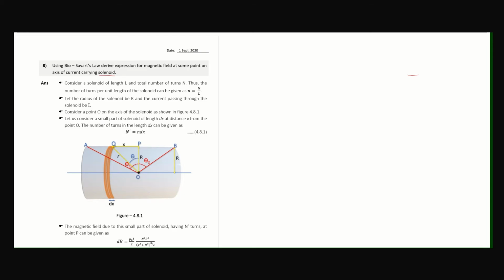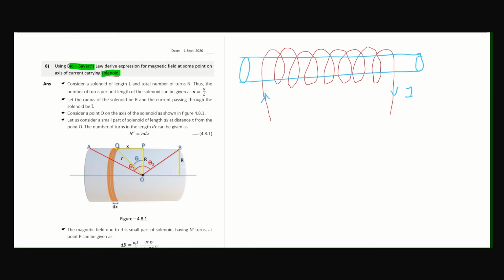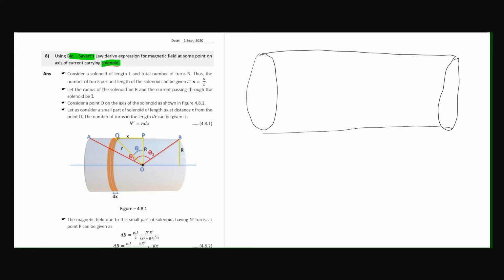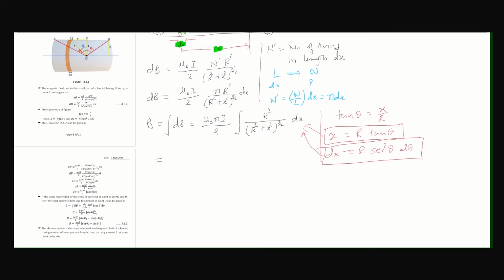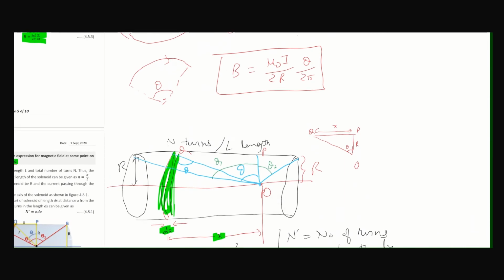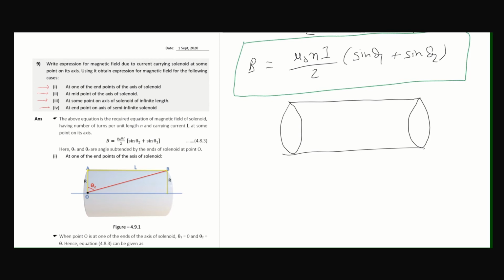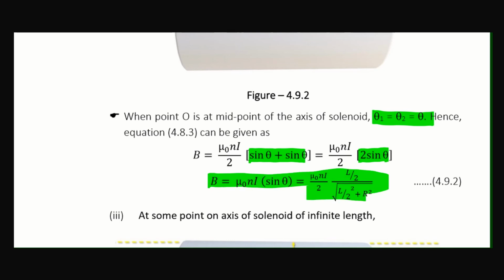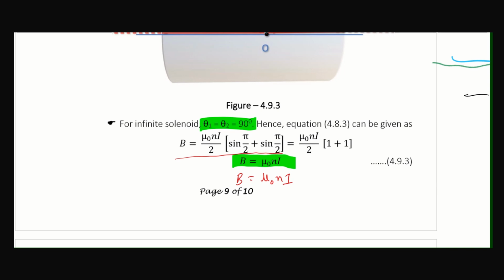4.2.2 Applications of Biot - Savart's Law (Solenoid and Special Cases)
This video will help the students understand the derivation of expression for magnetic field of solenoid, using BIot - Savart's law and its special cases.